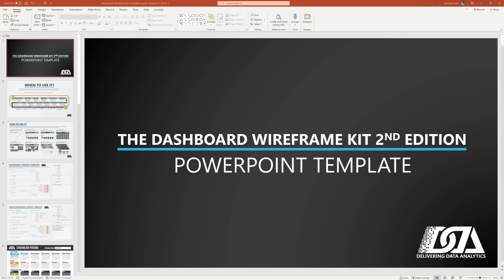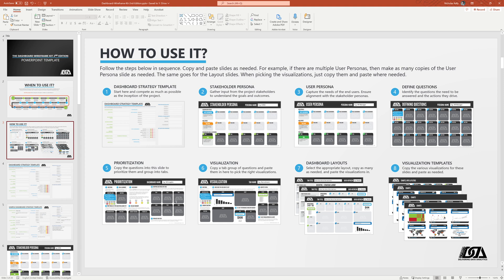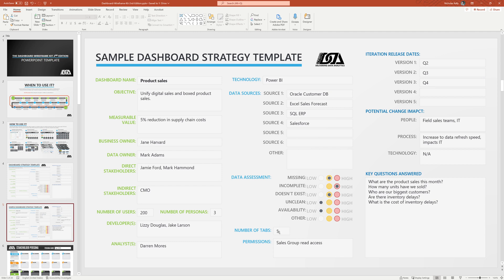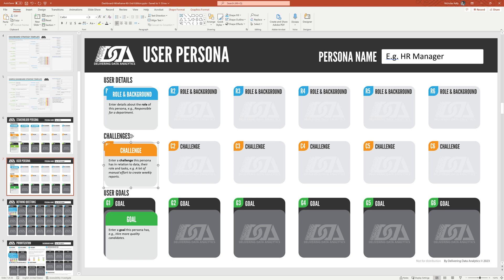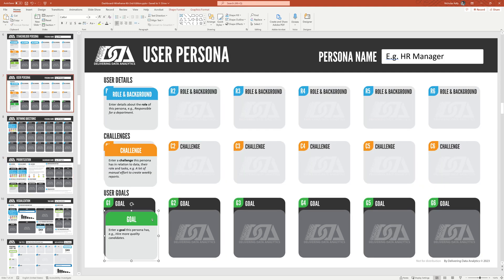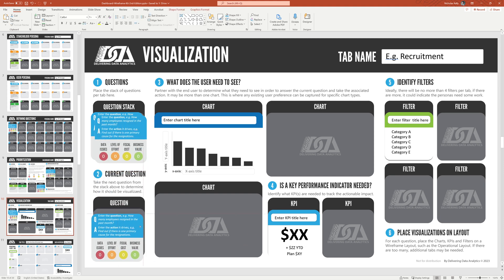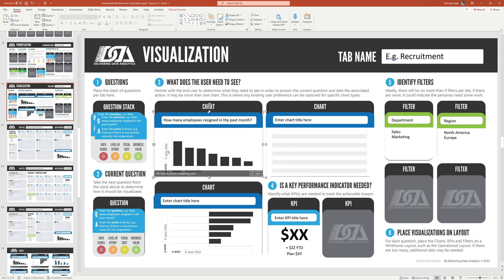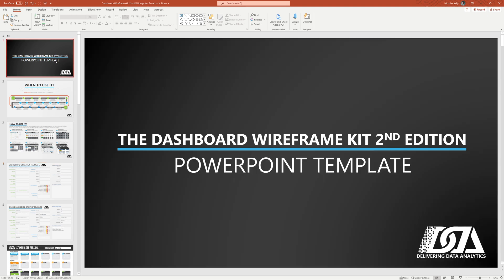High-Value Actionable Dashboards: How to Use PowerPoint To Wireframe a Dashboard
Designing dashboards is hard, especially ones that need to deliver an impact and value. In this video, see how to use the PowerPoint version of the Dashboard Wireframe Kit to design persona-based dashboards.

This template is included as part of the Dashboard Wireframe Kit.